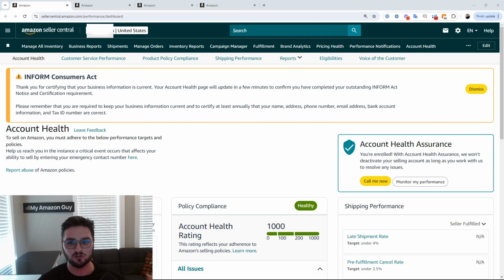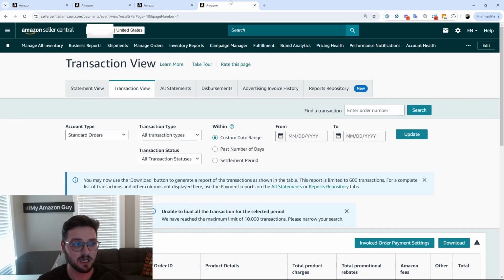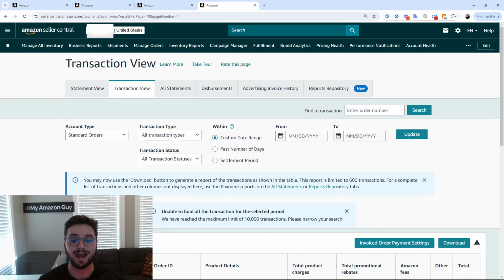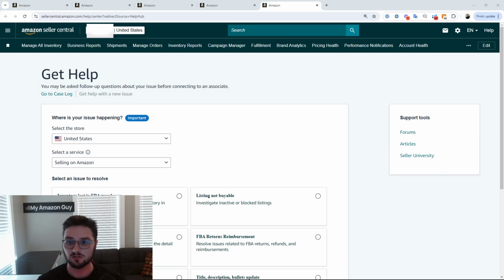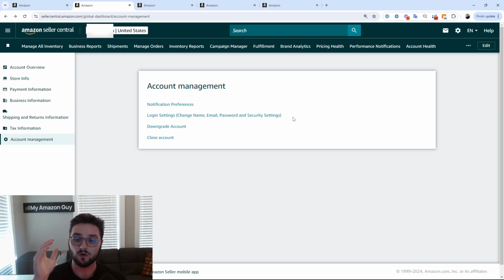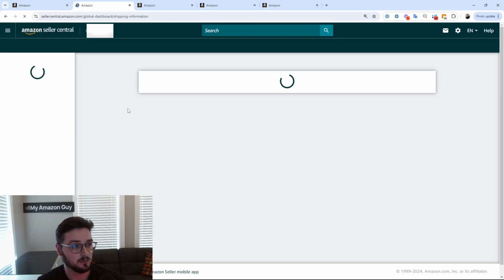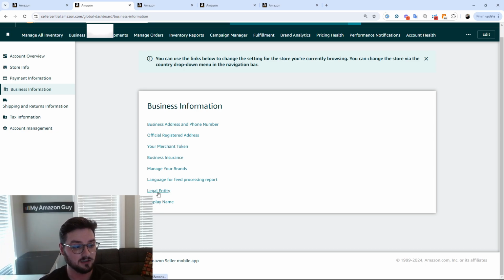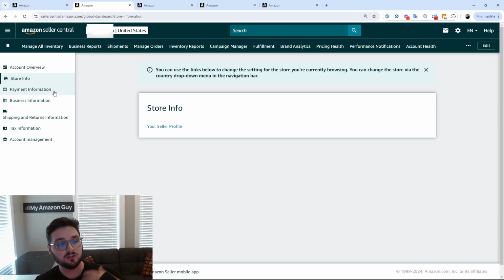How To Buy and Transfer an Amazon Account in 2026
Buying an Amazon brand can fast-track your success, but it's not without risks. In this video, we break down the key steps to take before making the purchase, including how to handle account transfers and avoid common mistakes.

 Don't miss these expert tips on brand registry, account health, and financial verification.

Timestamps:
00:00 - Buying an Amazon Brand
00:32 - Key Steps Before Purchasing an Amazon Brand
01:12 - Checking Account Health and Performance Notifications
02:16 - Analyzing Financials and Transaction Views
03:08 - Verifying Brand Registration and Preparing for Transfer
05:02 - Detailed Steps for Transferring an Amazon Account
07:00 - Final Tips and Common Pitfalls in Account Transfers